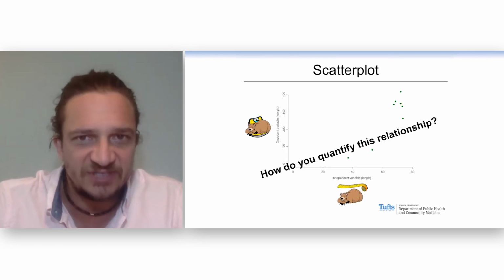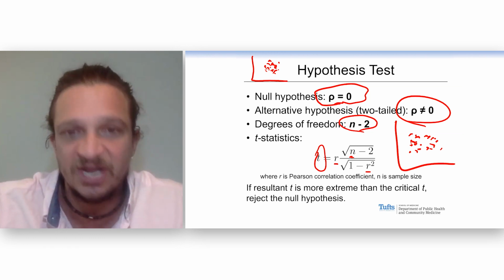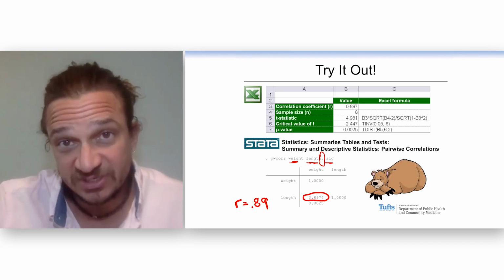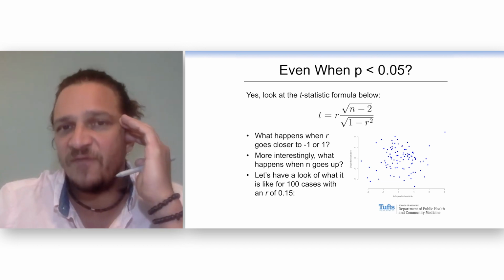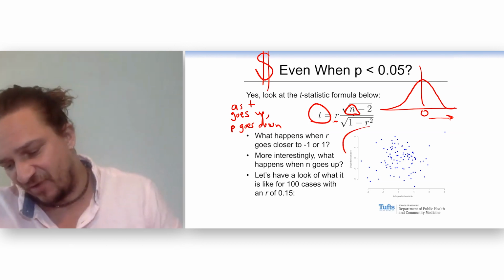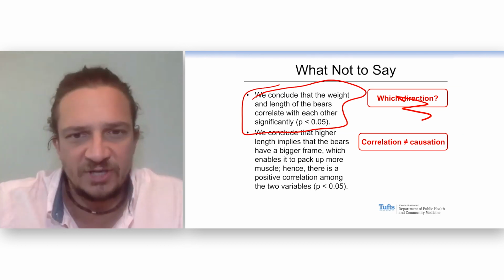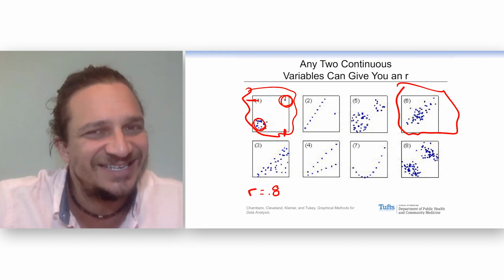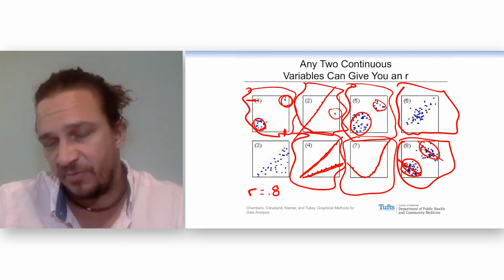Correlation is not Causation